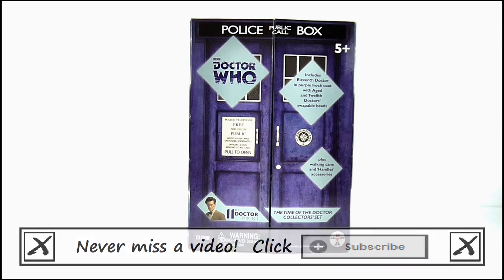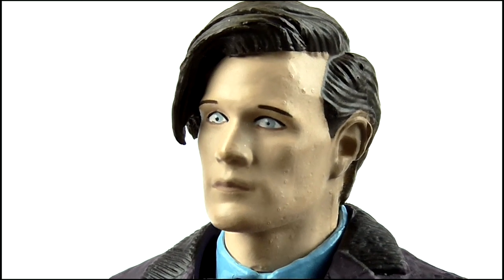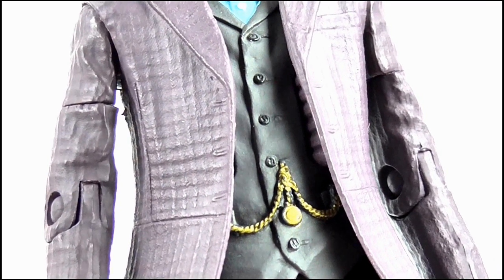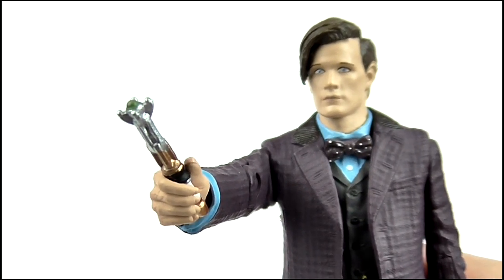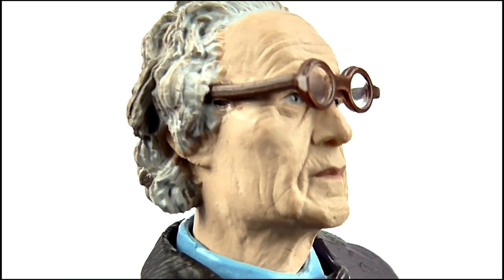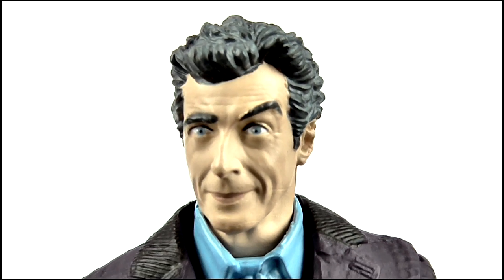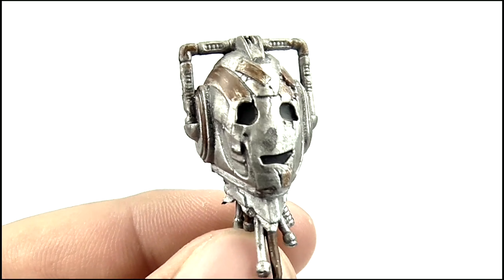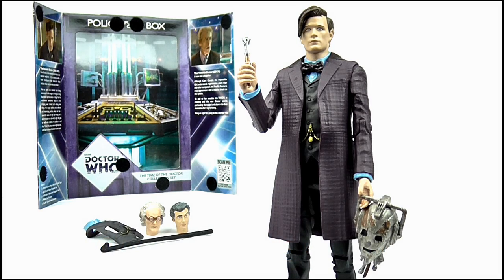DOCTOR WHO Time of The Doctor Collectors' Set Figure Review | Votesaxon07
S9E60 - It's about time!